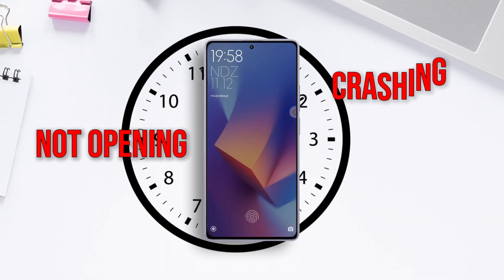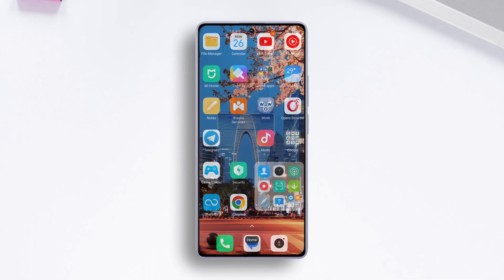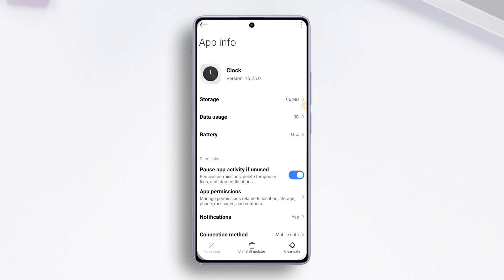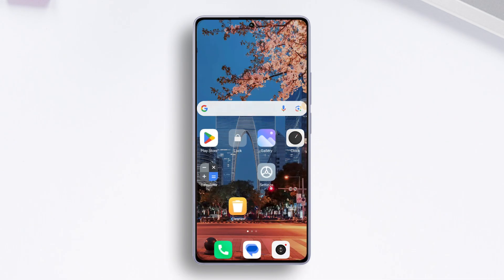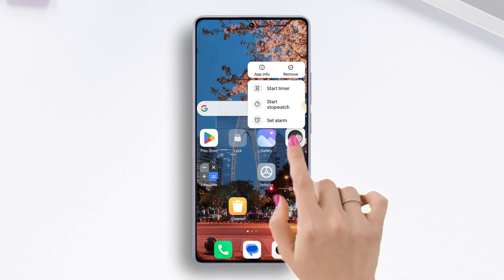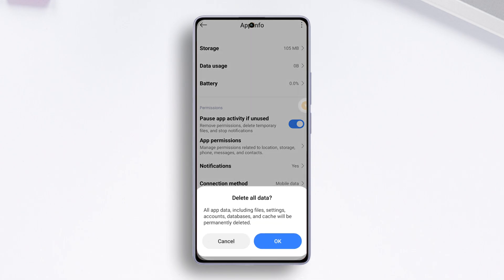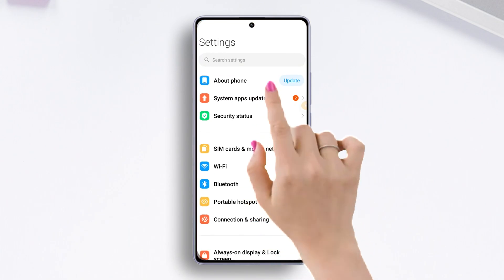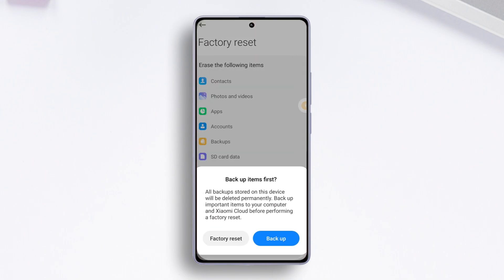How to Fix Xiaomi Clock Not Working Issue on Redmi Android | Resolve Clock App Problems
Is the clock app not working on your Xiaomi or Redmi Android phone? Whether it's the alarm not going off, the clock not updating, or general app malfunctions, this guide will help you resolve these clock issues. We’ll walk you through troubleshooting steps such as clearing the app cache, checking system updates, and more to fix the Xiaomi clock not working problem. Get your clock app back on track and ensure you never miss another alarm!